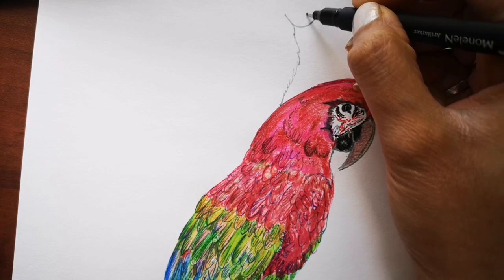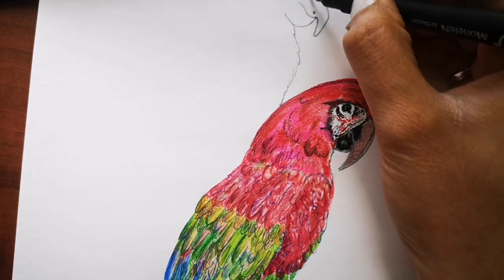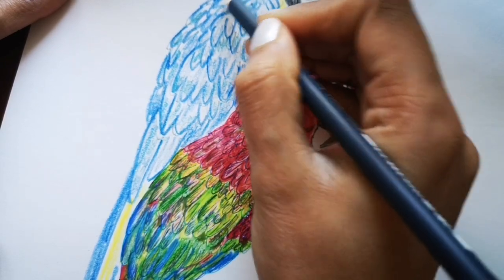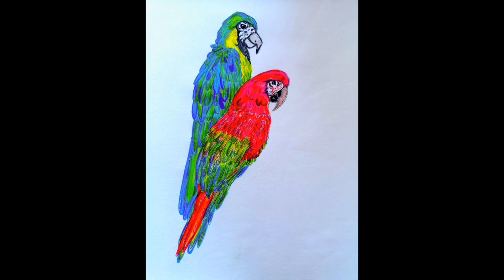How To Draw Two Parrots Step By Step For Beginners| Easy Macaw Birds Drawing| ගිරවා | Art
**Cando PRODUCTS STORE** Designed just for you:
Redbubble:

Animal Coloring Book for Kids:

How to draw two Parrot Bird step by step beginner guide
Easy two birds drawing narrated step by step
Easy way to learn how to draw Parrots
How to draw Parrots  step by step for beginners
Birds  coloring and drawing with easy spoken instructions
Learn How to Draw Parrots  with narrated drawing tutorial
Lets draw a Parrot Birds  step by step
Easy Drawings